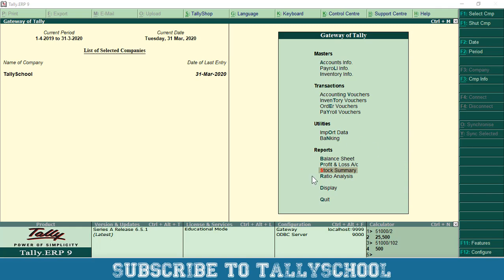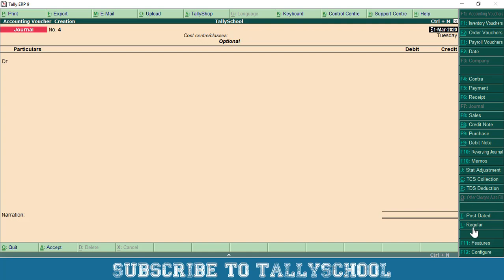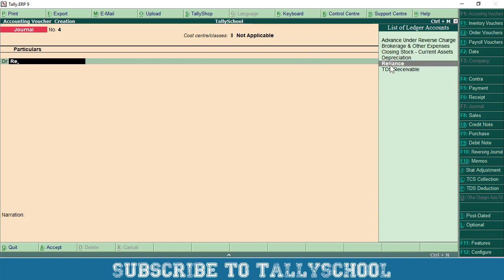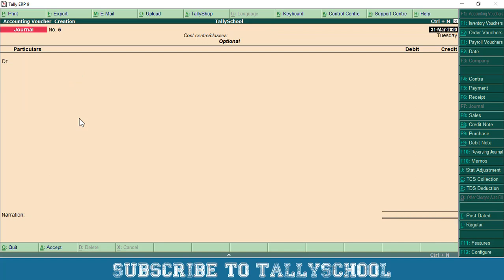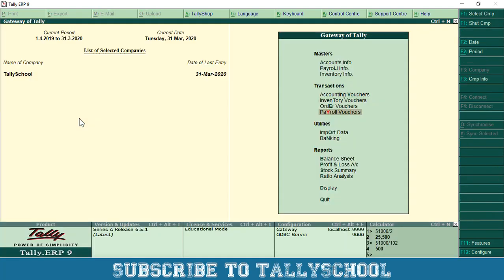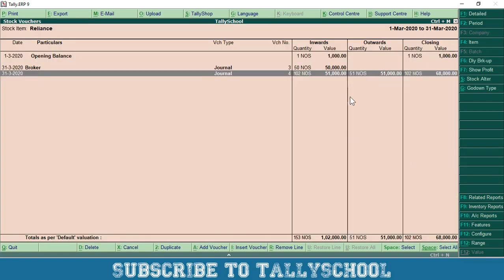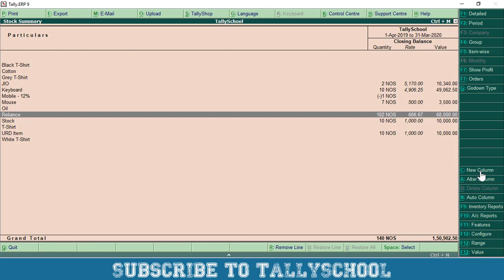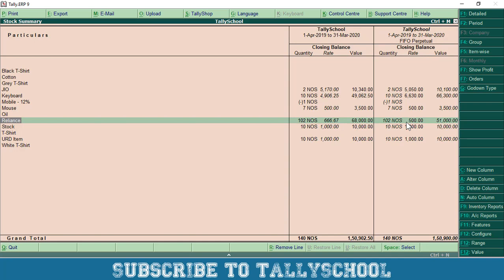Stock Split Entry in Tally - Split Ratio 2:1 for Reliance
In this video, we are going to learn about stock split entry in tally.

It is very easy to create a journal entry when you want to split the shares in tally.

Watch the video learn everything about stock split entry in tally.